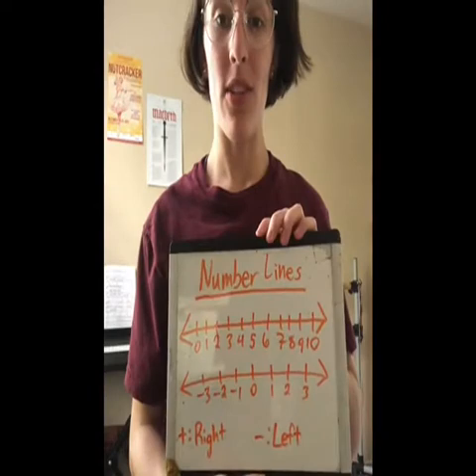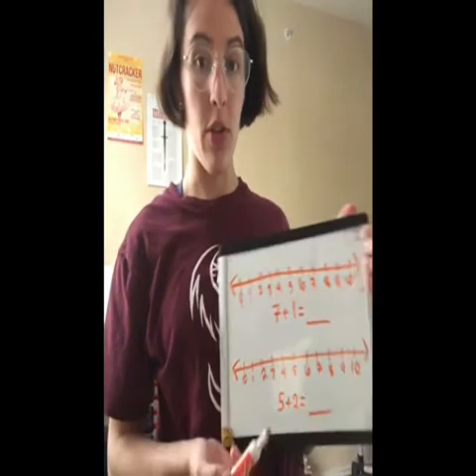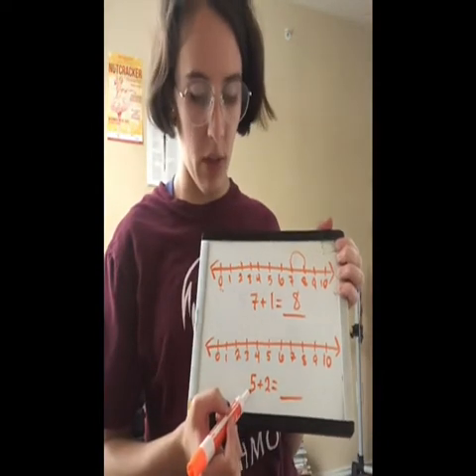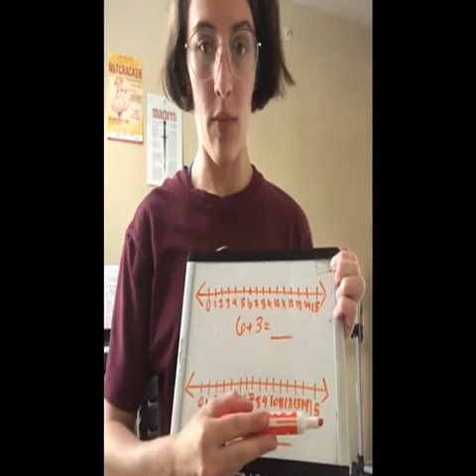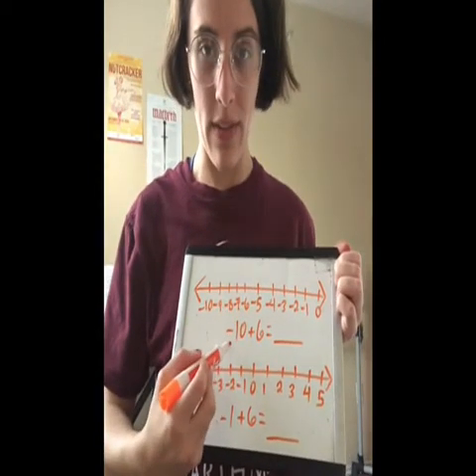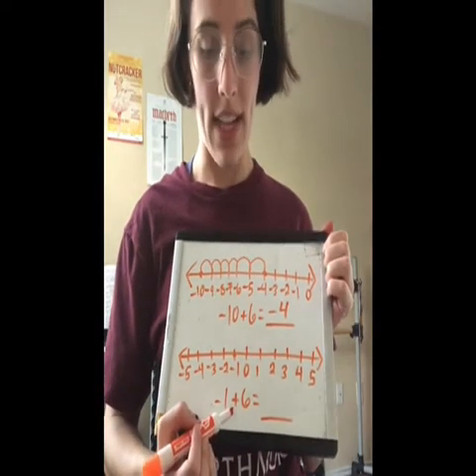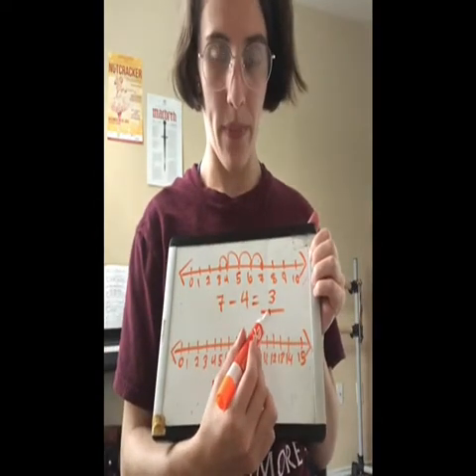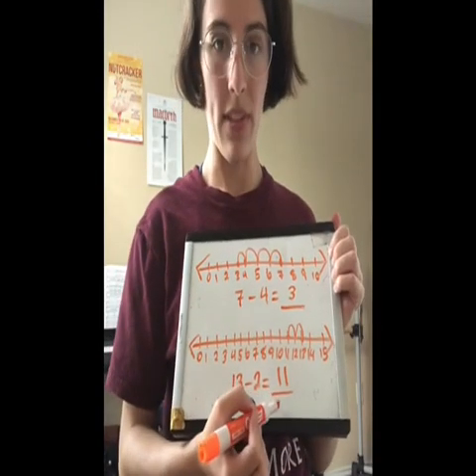Tadpoles(K-1): Number Lines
Elementary School (K-1) Competitive Math in Number Lines. Made by Jenna T. Produced by San Antonio Math Include.